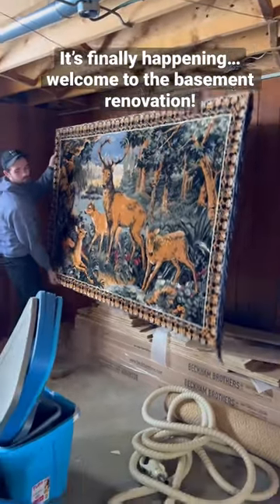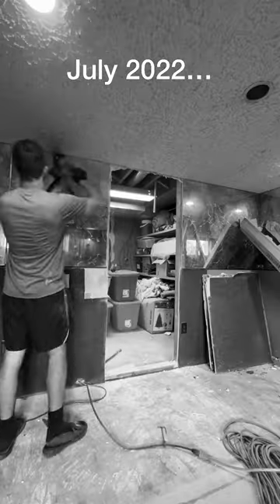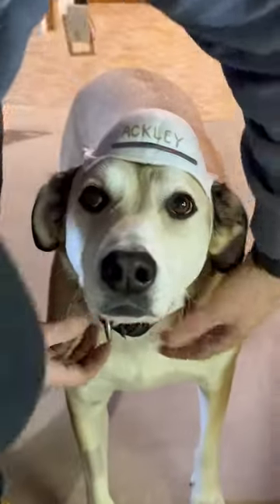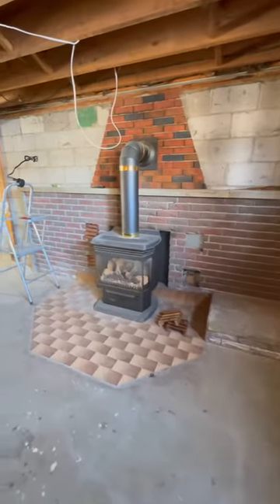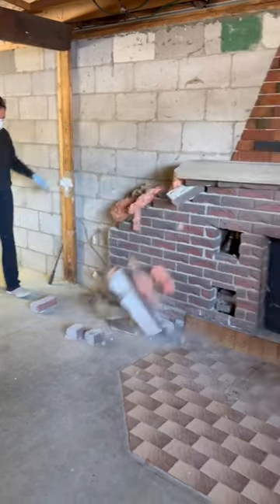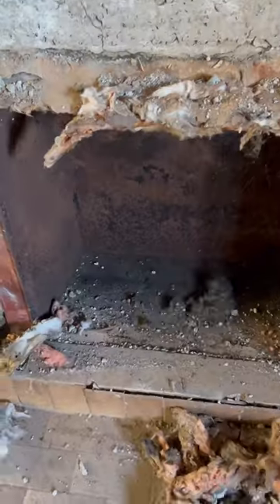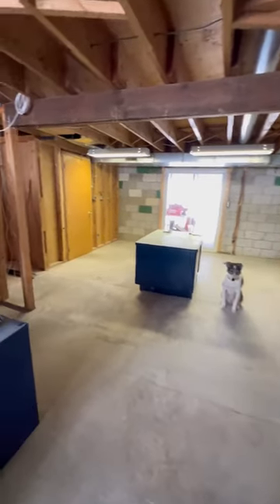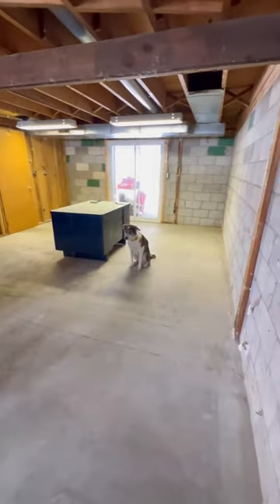Welcome to THE BASEMENT RENOVATION! Pocket doors or no pocket doors??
Welcome to part 1 of the basement renovation!